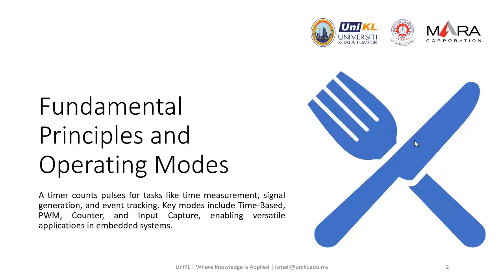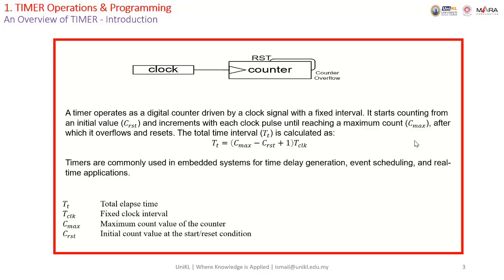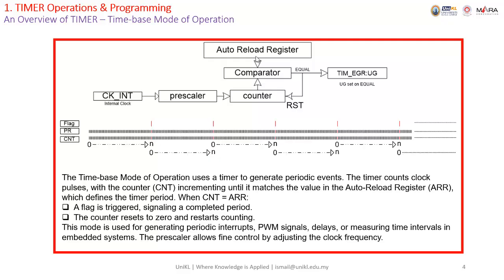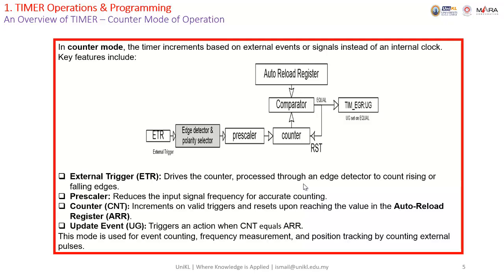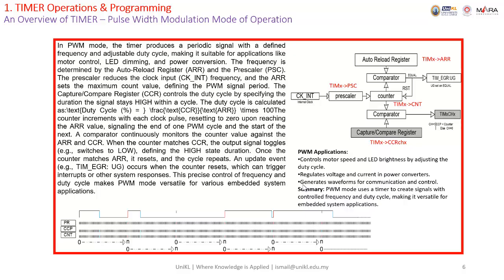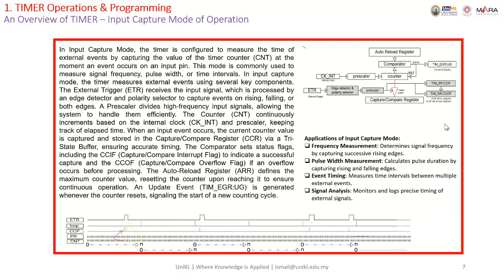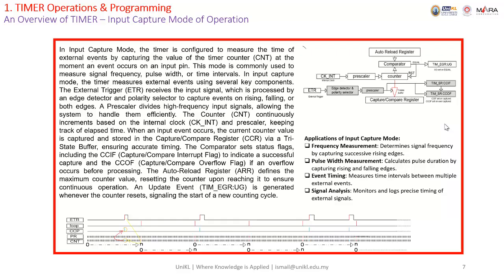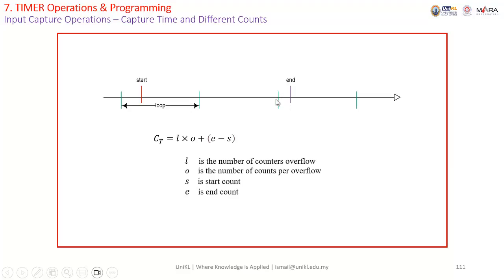ESPT 005: TIMER - Fundamental Principles and Operating Modes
In this video, we delve into the fundamental operating principles of timers, beginning with their simplest form—a basic binary counter. We explore how this foundational concept evolves into more advanced functionalities. The discussion includes an in-depth examination of the block diagram for various timer operation modes.

We start by understanding the time-base mode, where the timer functions as a simple time-tracking device. Next, we cover the counter mode, which enables the timer to count external events or pulses. Moving beyond the basics, we explain how timers can be configured for more complex tasks such as generating precise Pulse Width Modulation (PWM) signals, which are widely used in motor control, power electronics, and communication systems. Finally, we discuss the input capture mode, which allows the timer to measure external signal characteristics, such as frequency or pulse width.

This comprehensive overview provides a clear understanding of the timer's versatile capabilities and its critical role in embedded systems.